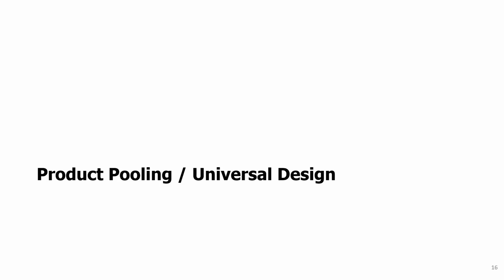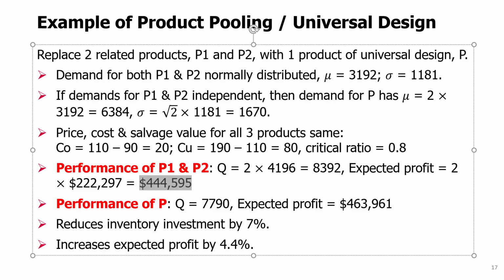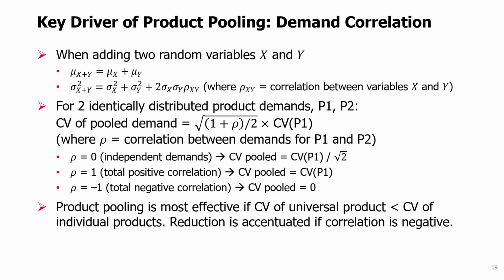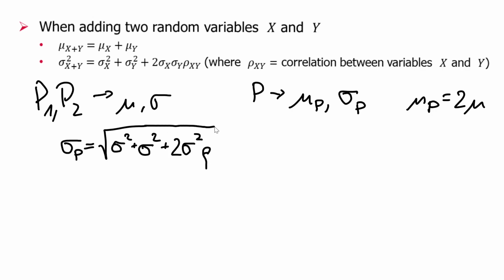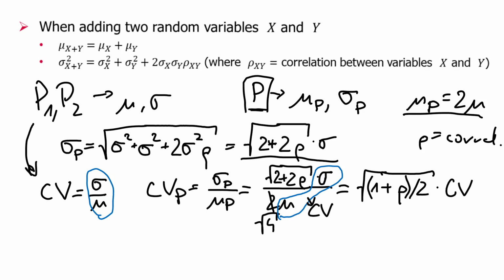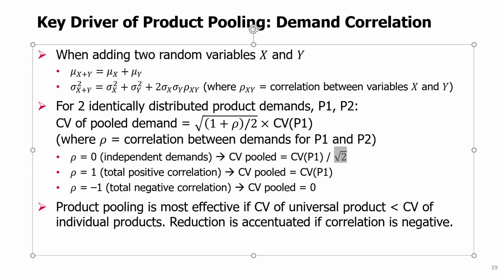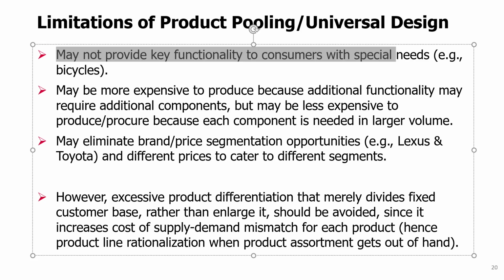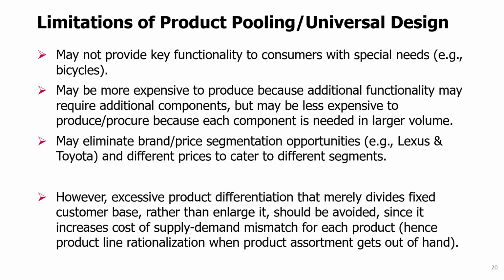SCM Topic 6 - 5. Product Pooling - Universal Design